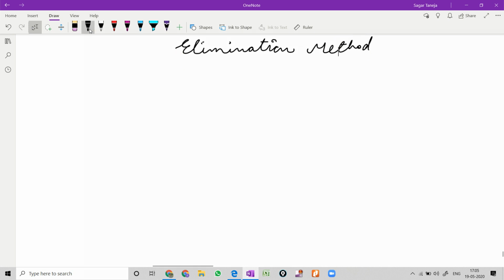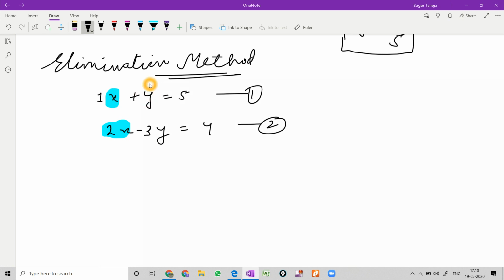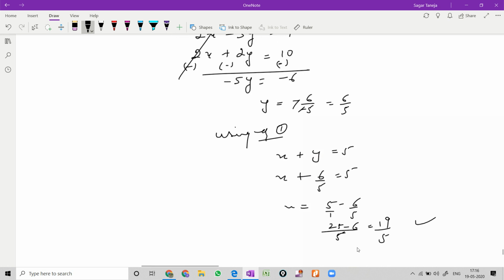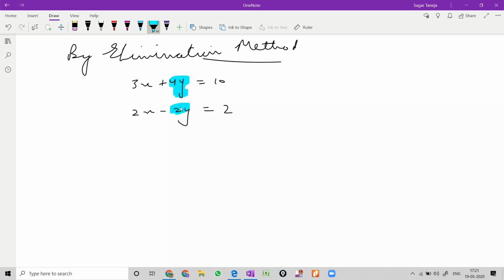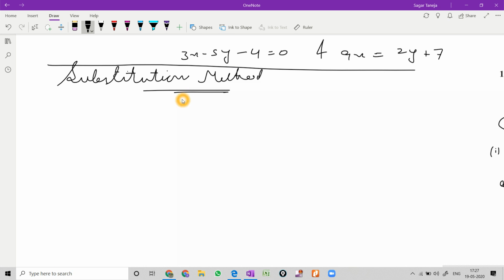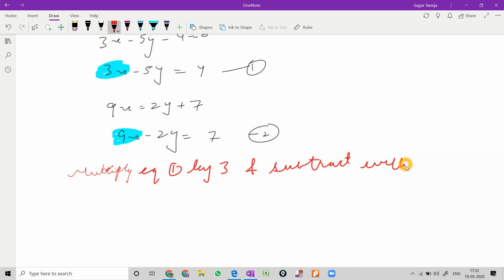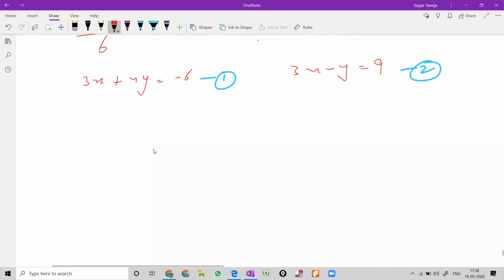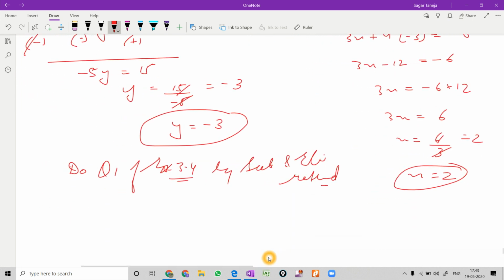Ch 3 Linear Equations in 2 Variables Part 6 || CBSE Class 10 || By Sagar Sir